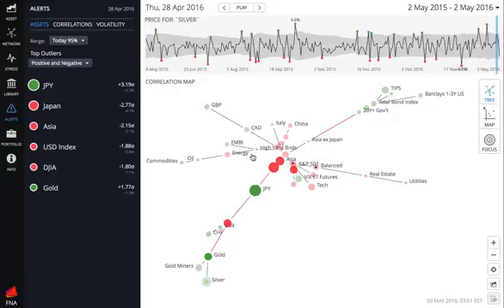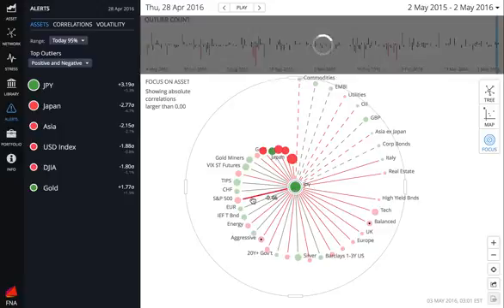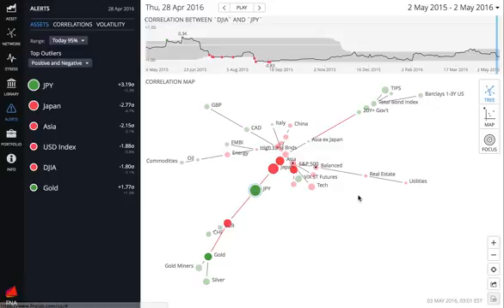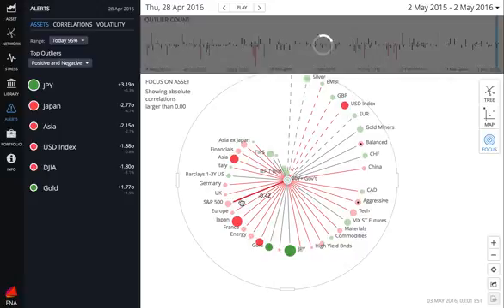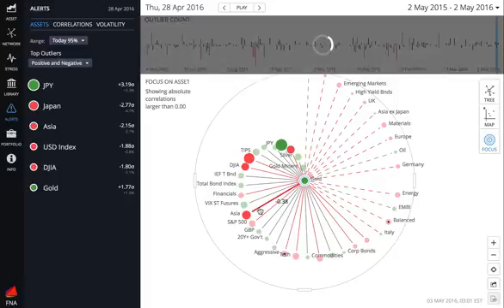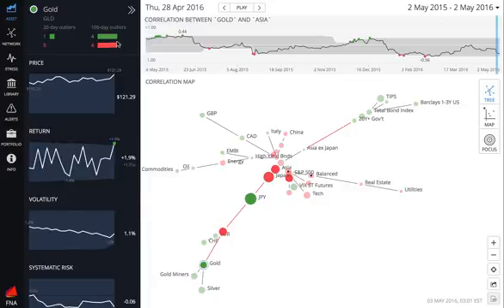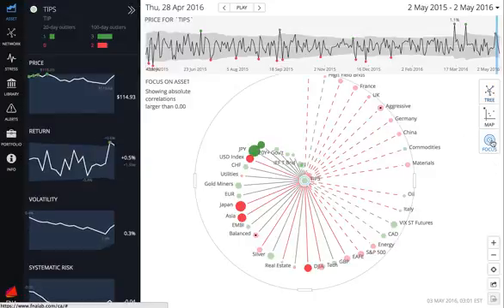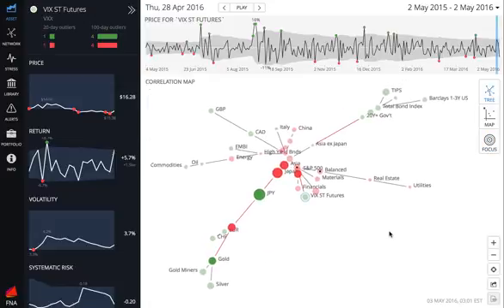Most Reliable Flight To Safety Assets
Analyzes most effective diversifying (or risk reducing) assets for equity investors.